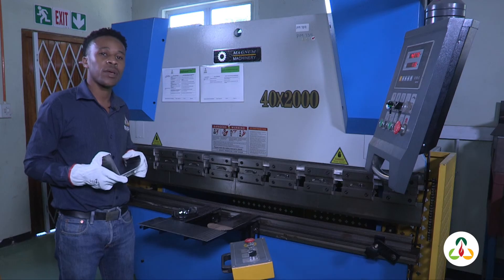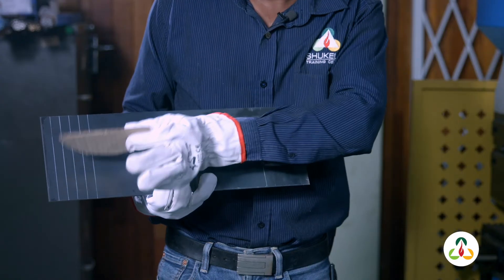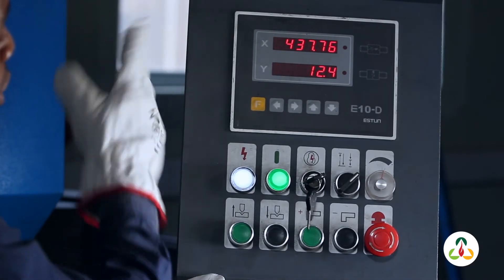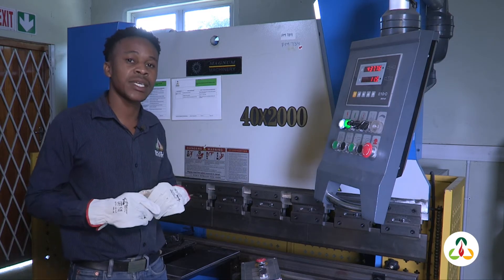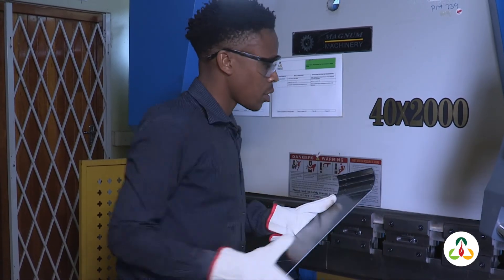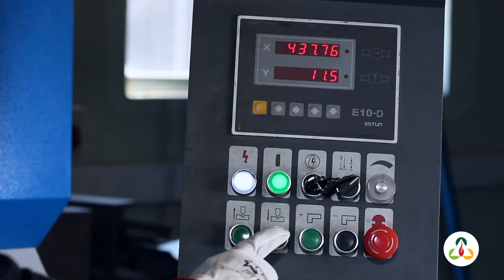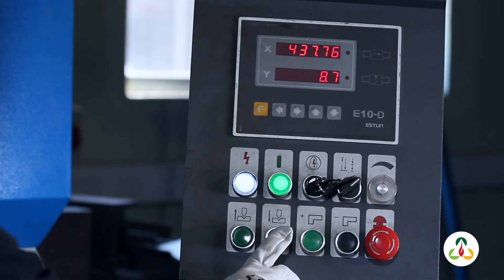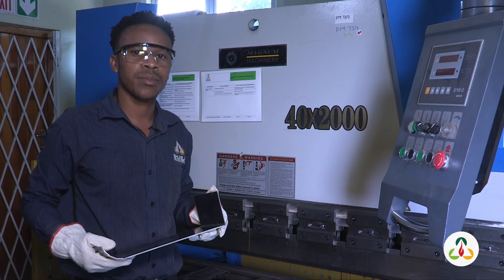Demonstration on how to operate a Hydraulic Press Brake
Demonstrations on how to operate a Hydraulic Press Brake.
Doing settings on the machine to form a radius shape on the metal plate and to bend the metal plate to form a square shape.